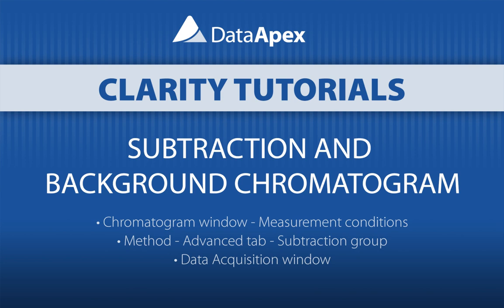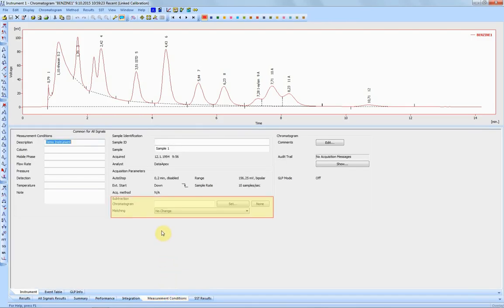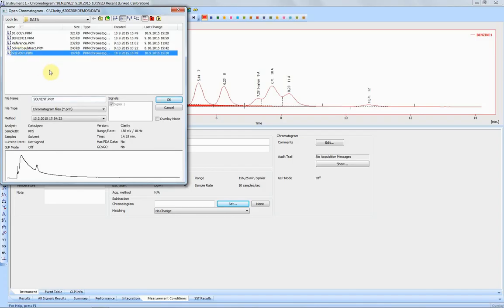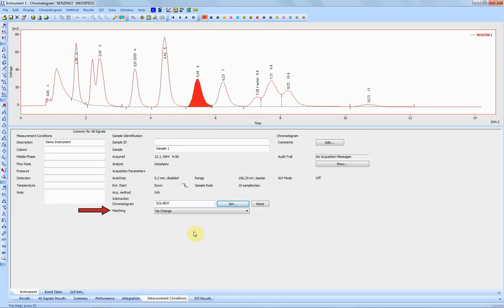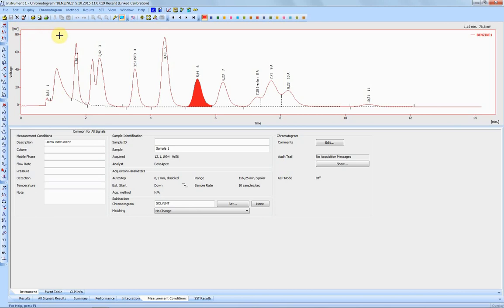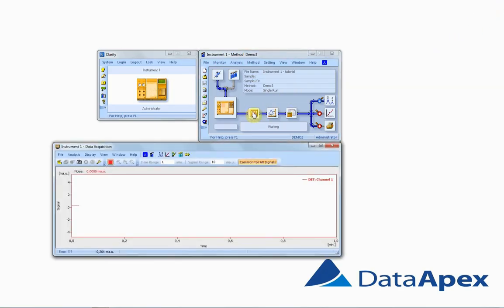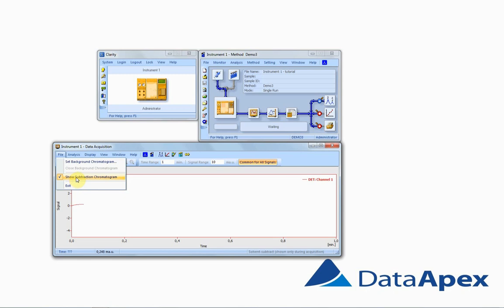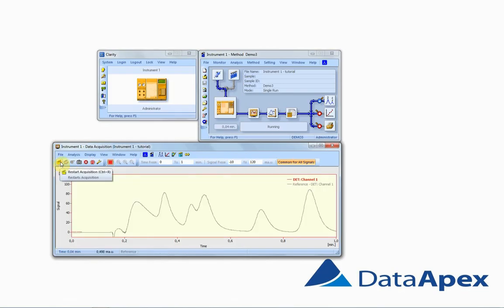T022 Clarity Subtraction Background Chromatogram